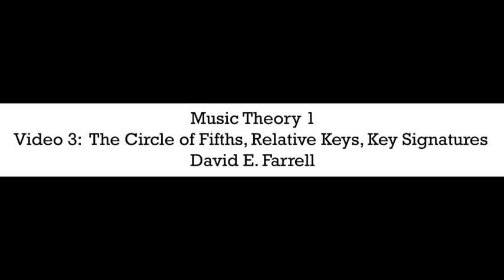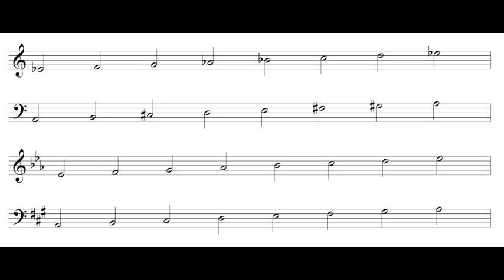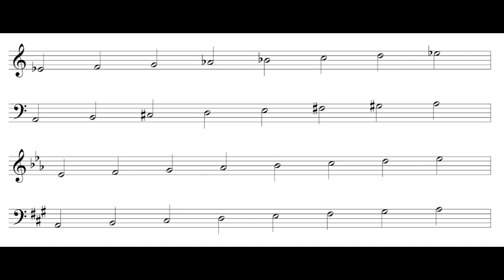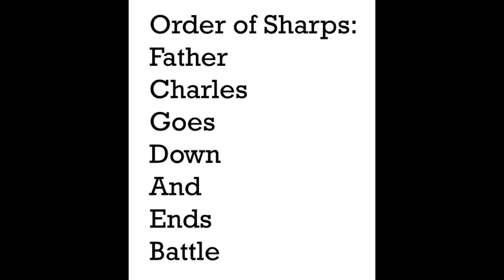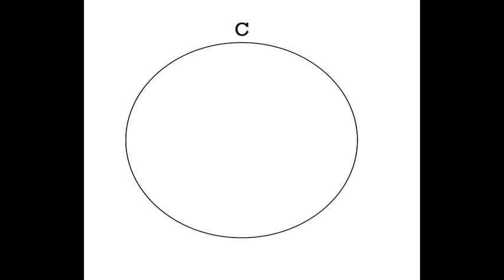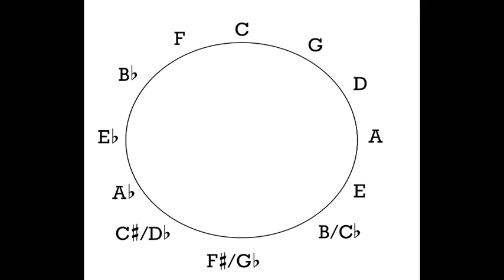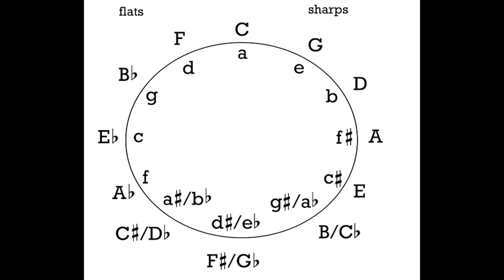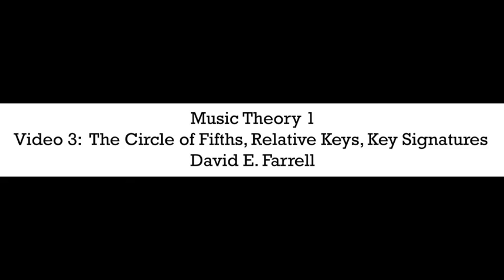Music Theory 1 - Video 3: Circle of Fifths, Relative Keys, Key Signatures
:16 - Key signatures
3:13 - Order of sharps and flats
6:35 - Circle of fifths - major keys
11:20 - Circle of fifths - minor keys

This video corresponds with the following pages in your Kostka and Payne textbook: 6-8 and 11-12.